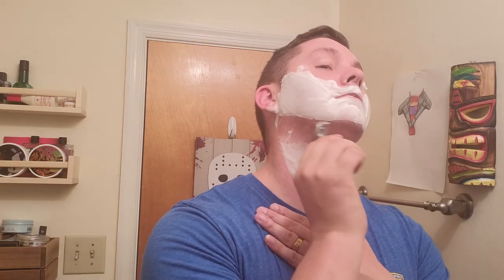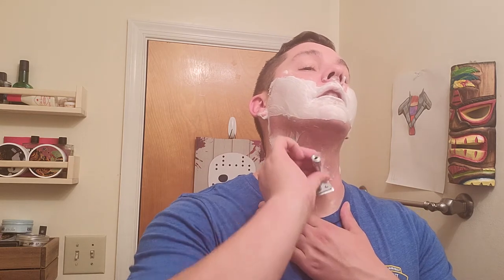Noble Otter "Monoi De Tahiti" soap/aftershave | Merkur 34C | PAA Starcraft Synthetic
An island shave from Noble Otter "Monoi De Tahiti"

Razor:

Merkur Mk34c Double Edge Razor with Heavy Duty Short Handle